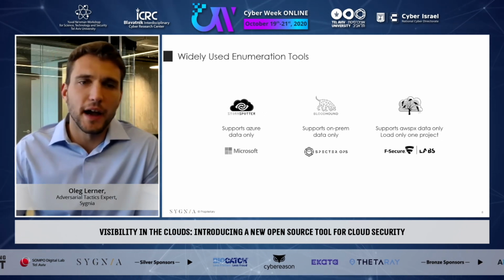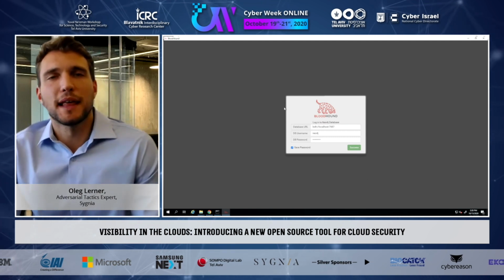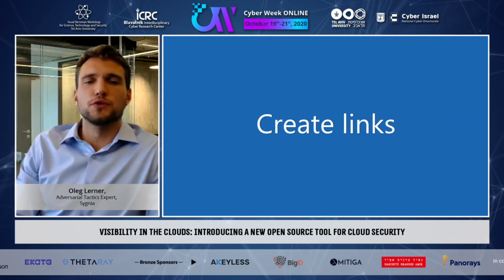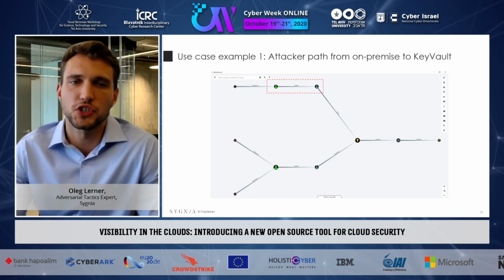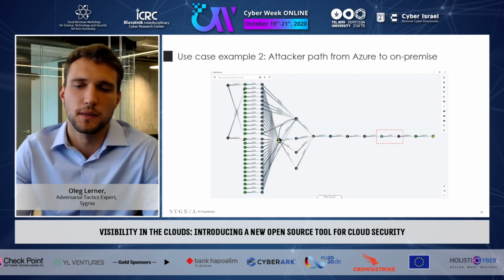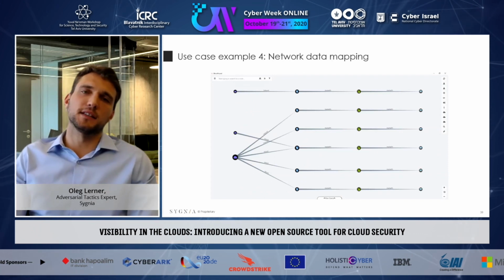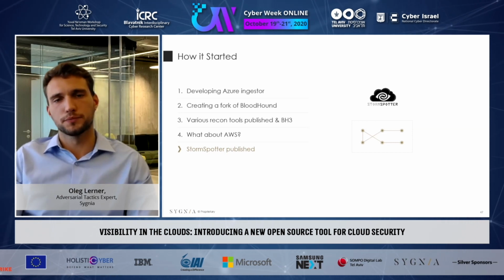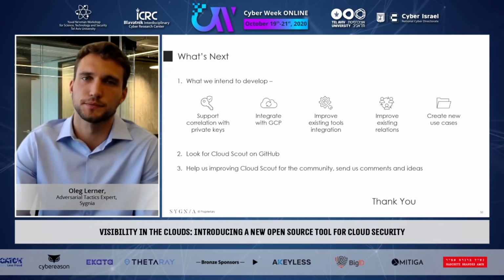Visibility In The Clouds: Introducing a New Open Source Tool For Cloud Security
Ilia Rabinovich, Adversarial Tactics Team Leader, Sygnia & Oleg Lerner, Adversarial Tactics Expert, Sygnia
Meet the Expert - Deep Dive Q&A
@ Cyber Week Online
21.10.20